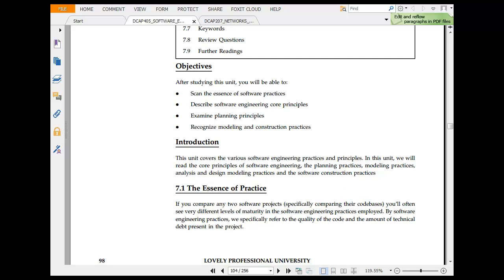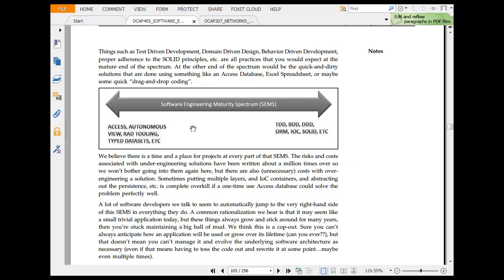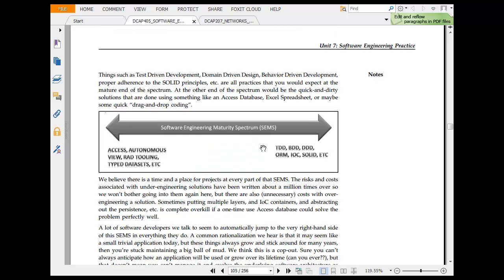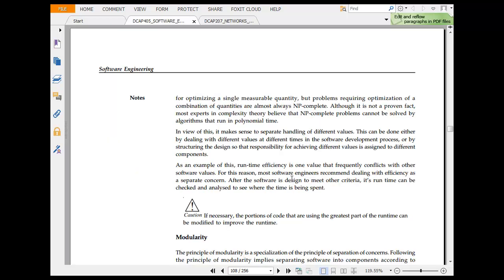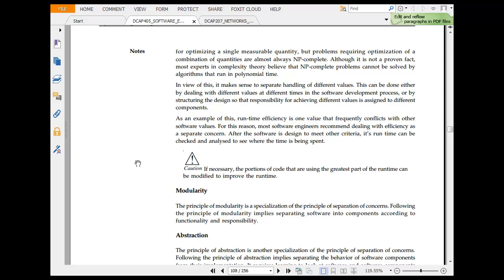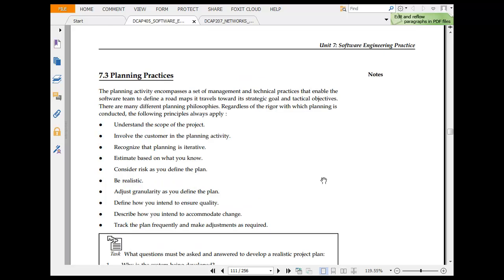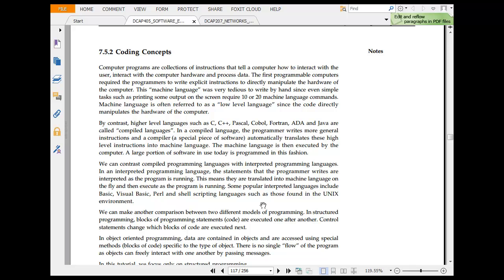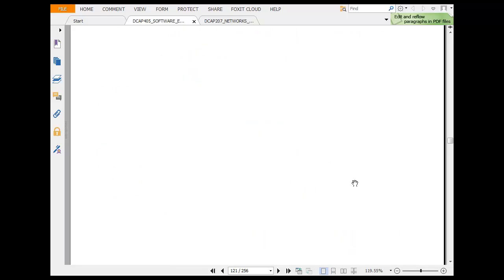Software Engineering practices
Software engineering is a field of Computer science, for designing and writing programs for computers or other electronic devices.